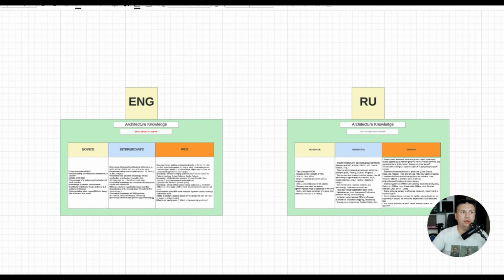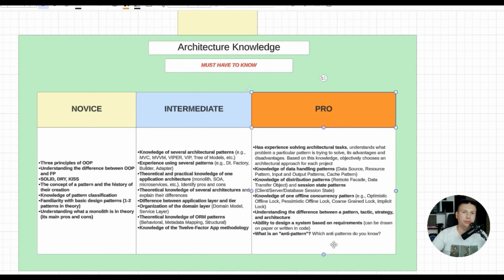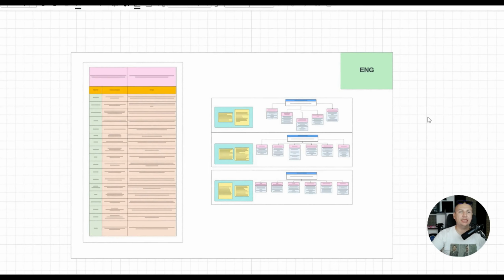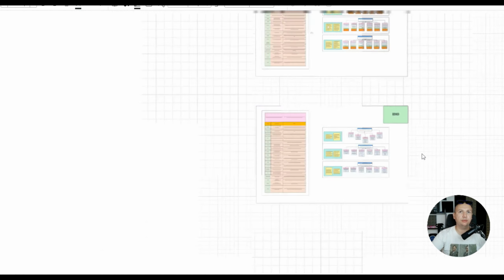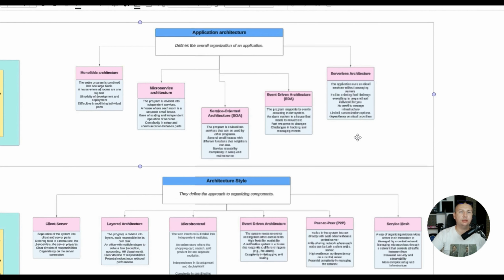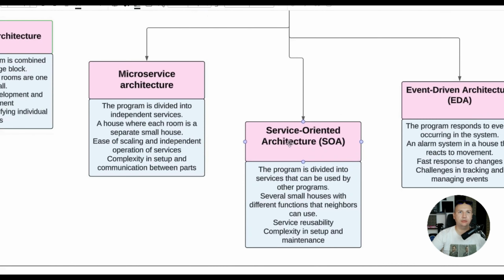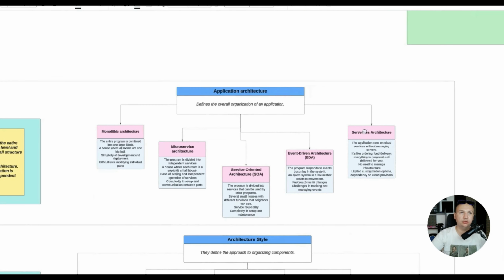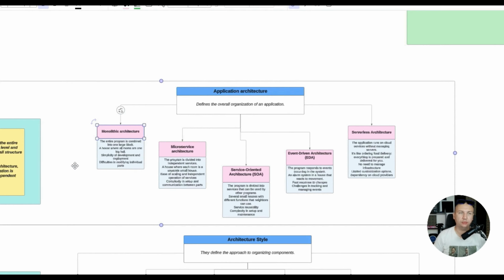BackEnd Architecture: Course Program [INTRO]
Hi! I’m Mikhail, a Java Teacher.
I’m going to create a course on architecture to help you save a ton of money and time.
In this video, I’ll present a detailed plan for the video lessons with a link to the resource. 🌐 🎓